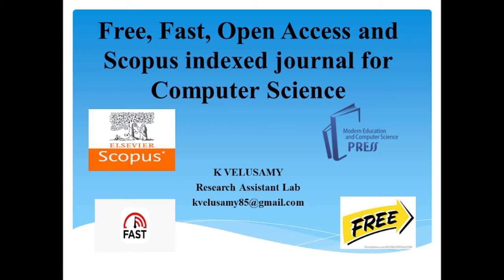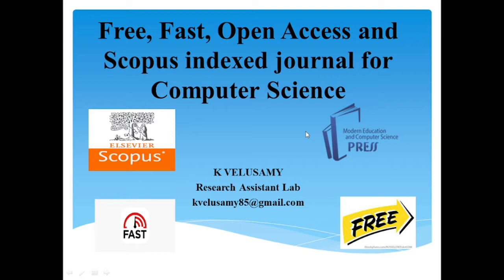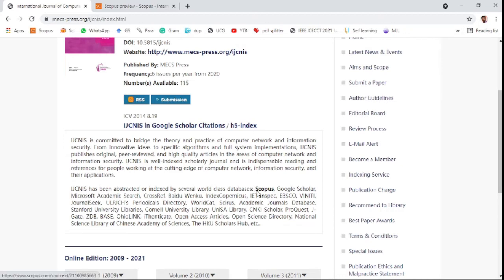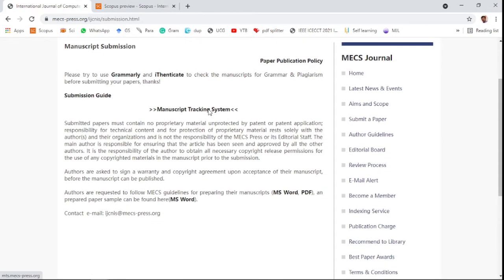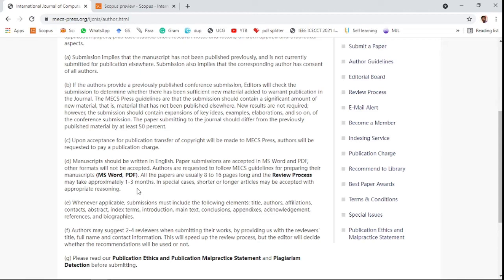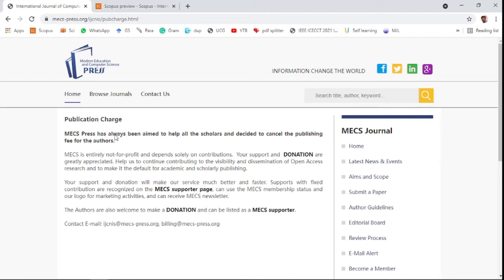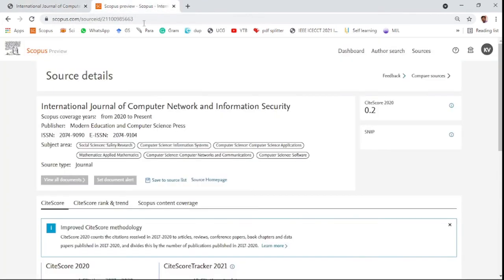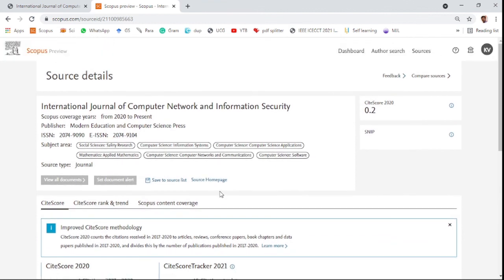Scopus indexed journal for fast publications || computer science || Research Assistant Lab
Scopus indexed journal for computer science free publication with fast publication and you can get  review processes within 1 to 3 months.
the journal will be considering related to computer networks and information security